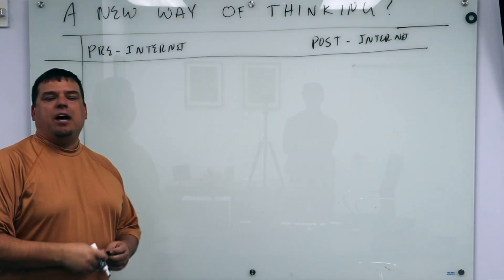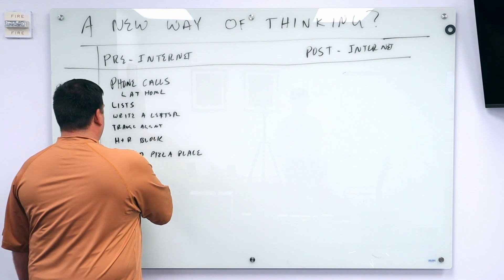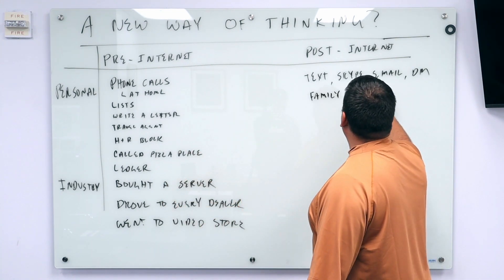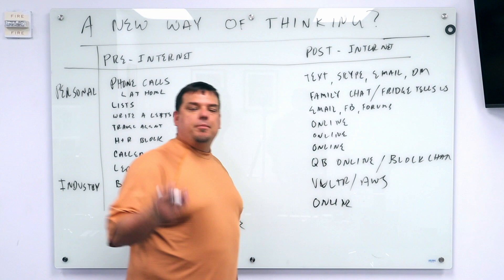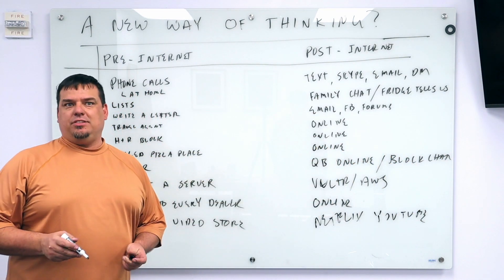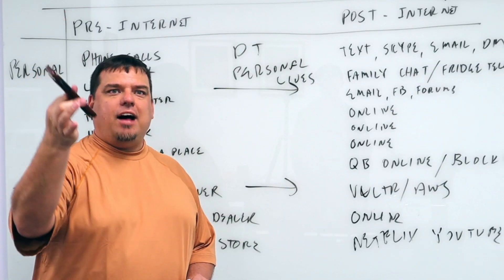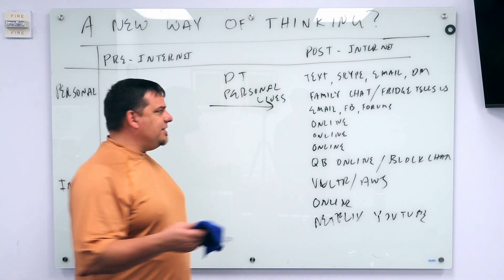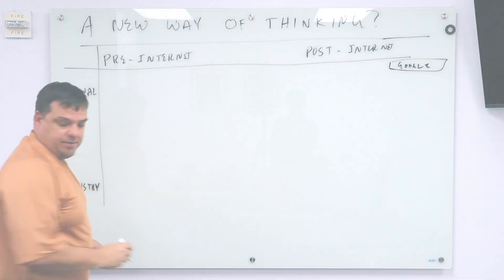The Digital Transformation of our Personal Lives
In this video Walker Reynolds, President and founder of Intellic Integration, explains how the digital transformation of our personal lives effected the things we do on a daily basis. This understanding lays the foundation for understanding what digital transformation and digital factories can do for manufacturing.